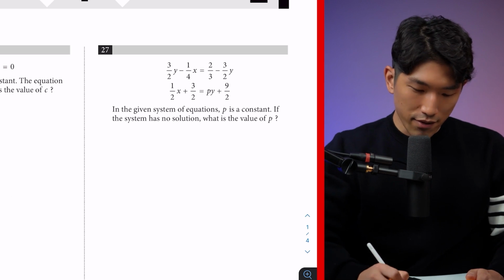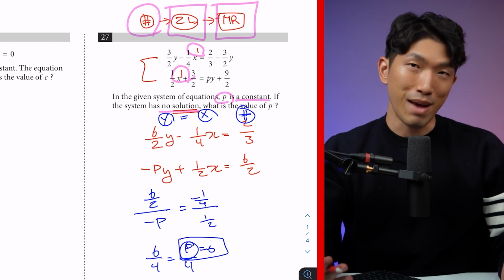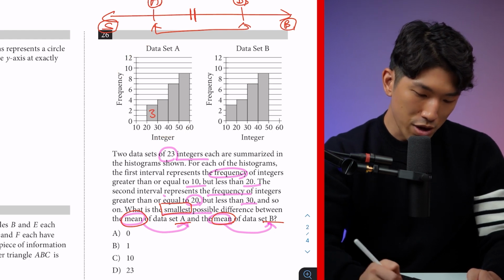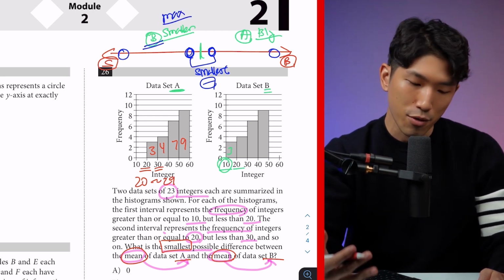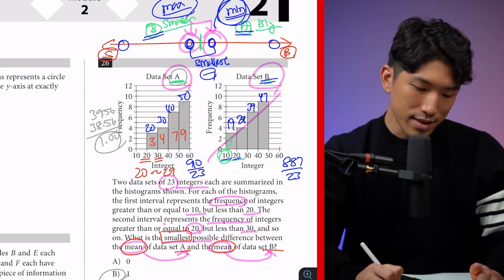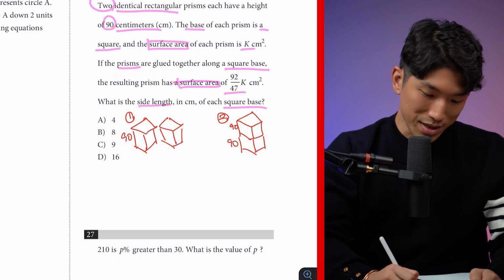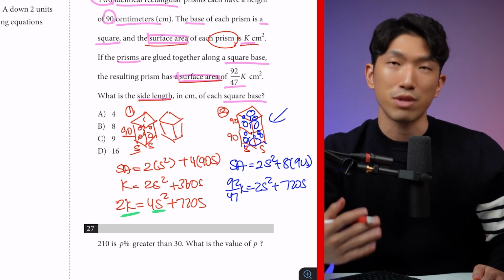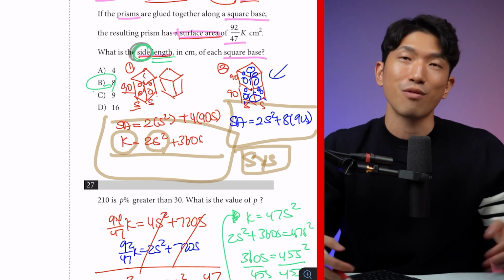(September 2023) from (Fiverr) (Client 2) SAT Practice with Me